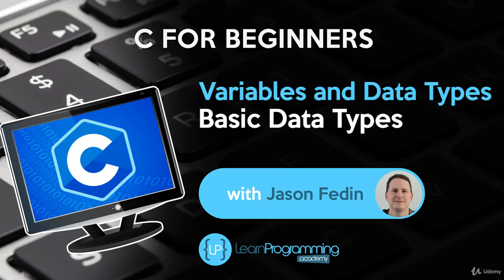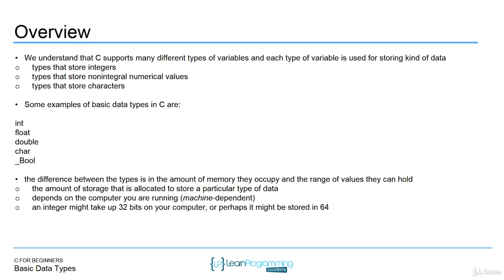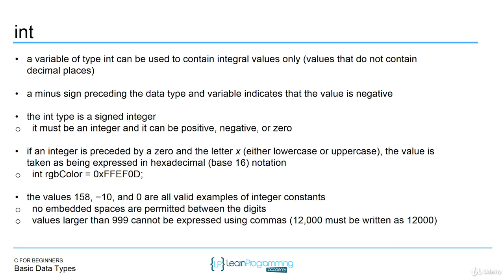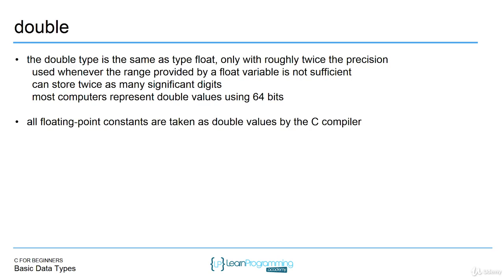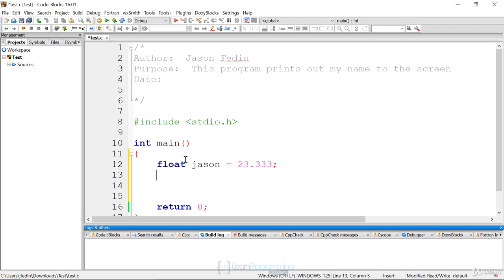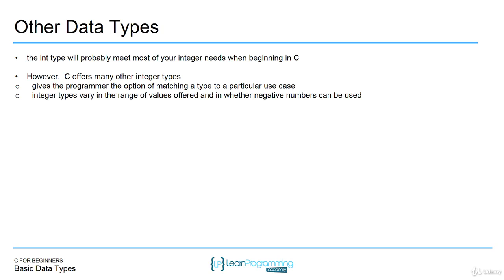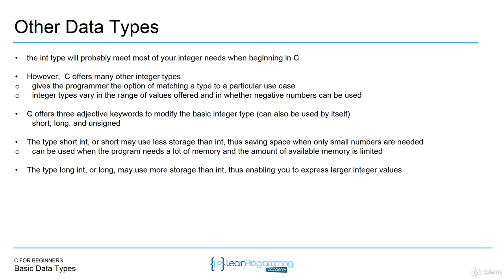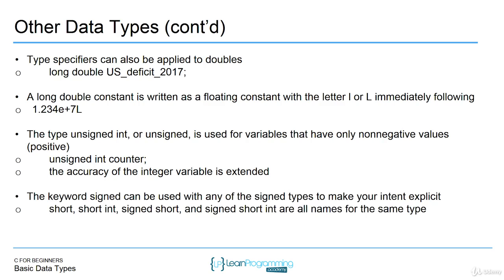Learn C Programming (Part 13) - Basic Data Types | FHD [NO ADS]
Learn C Programming (Part 13) - Basic Data Typesl | FHD [NO ADS]

Thanks,
Latest announcement